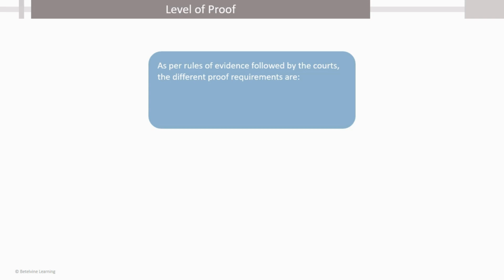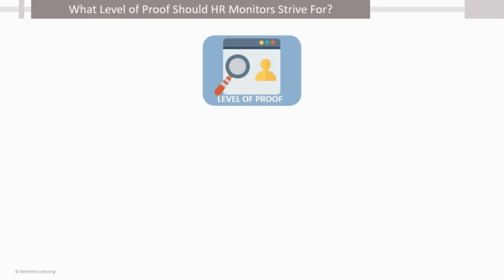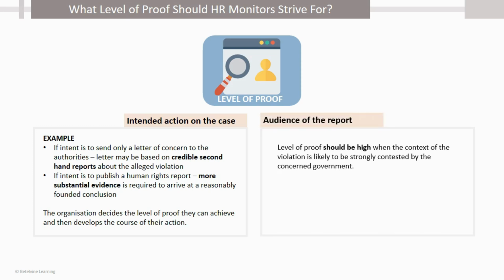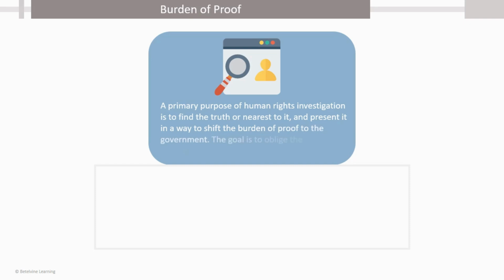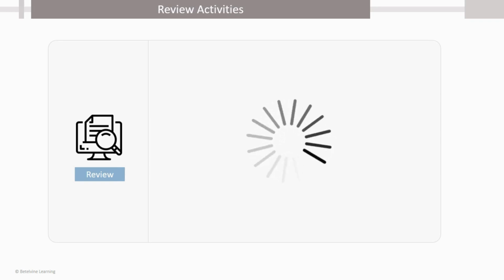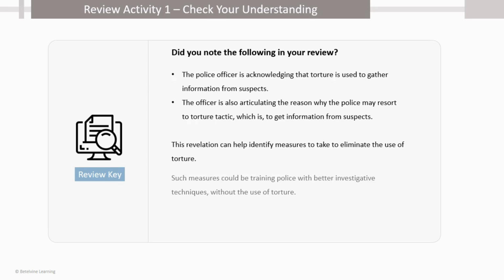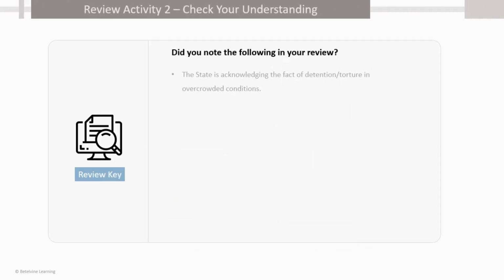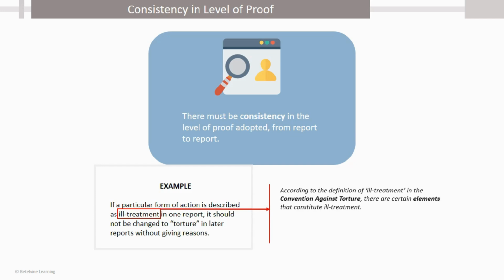Level of Proof in Human Rights Investigations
This video discusses the concept of level of proof in human rights investigations, explaining the different standards of evidence required in various contexts, such as "beyond reasonable doubt" for criminal cases and "balance of probabilities" for civil cases. Human rights organizations often face challenges in achieving high levels of proof due to their lack of authority to compel testimony or impose penalties, yet they strive to gather substantial evidence to support their findings. The video emphasizes the importance of disclosing the level of evidence in reports and maintaining consistency across documents, while also providing examples for analysis to reinforce understanding. Ultimately, credible reporting can lead to fostering dialogue and potential reforms in human rights practices.

This video is part of 'Lesson 3: Information Sources & Evidence Gathering Standards' of the course, 'Fact Finding and Documentation'. The aim of the course is to equip learners with essential skills and knowledge in effective documentation and investigation techniques in human rights contexts.